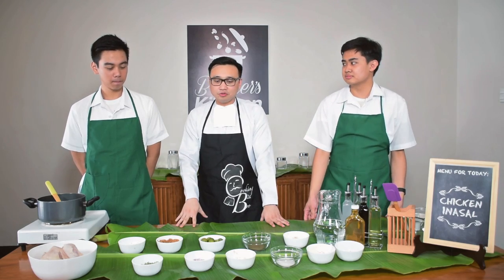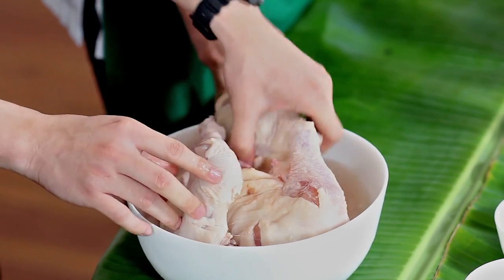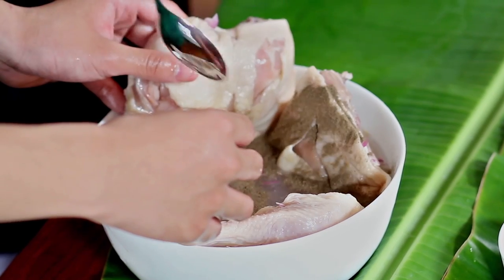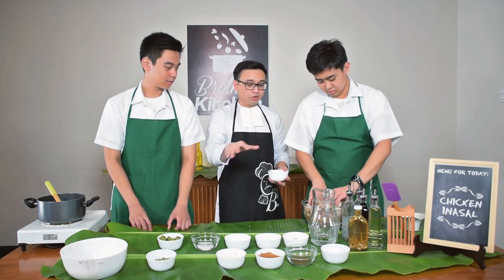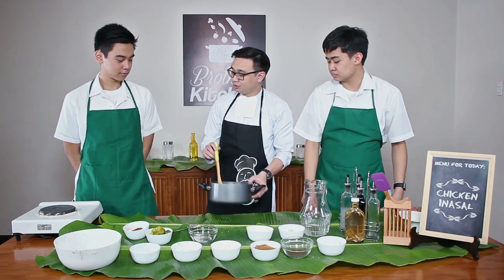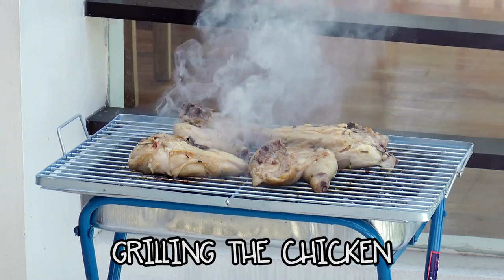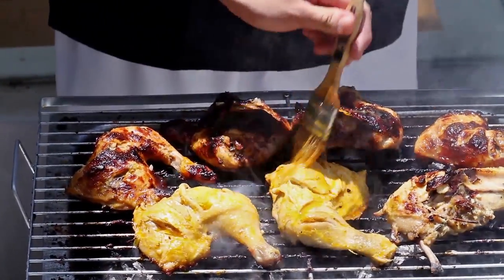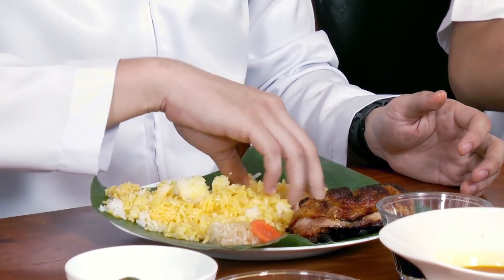Cooking with Bro Episode 11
Featuring Br. Ranier John Guillergan FSC
De La Salle Zobel- Lasallian Animator
and
Grade 5 Christian Living Teacher

with the

Zoob Media Senior Crew
Jose "Pepeton" Felipe
Cyril Cornelio

EXECUTIVE PRODUCER
Suzette Balgos

DIRECTOR
Jessica Ginete-Morales

James Ryan Siaron

CAMERA CREW
Jun Domingo Balla Jr.
Andie Dioso
Meggy Marquez

SOUND TECHNICIAN
Leo Padrigon
Charlie Yadao

EDITOR
James Ryan Siaron

MUSIC
The Savoy Drift by
Dan-O Songs

Karen Infante

Lynette Feliciano

De La Salle Zobel

Campus Ministry Office

Advancement and
Communications Office

Cultural Affairs Office
Audio Visual Center

De La Salle Philippines

AN ORIGINAL PRODUCTION OF
DE LA SALLE SANTIAGO ZOBEL